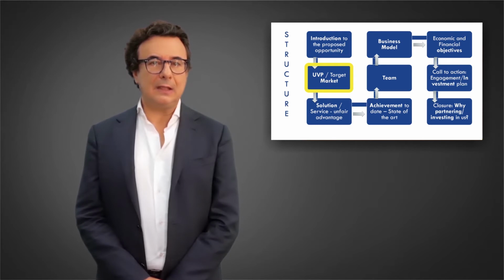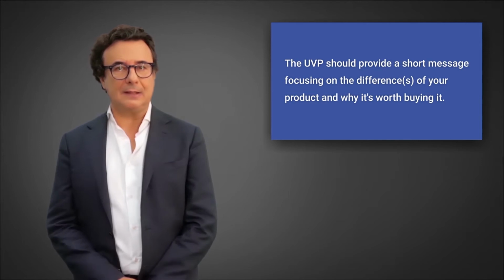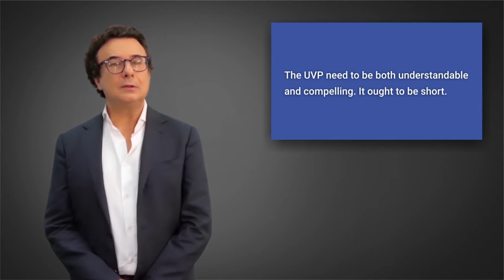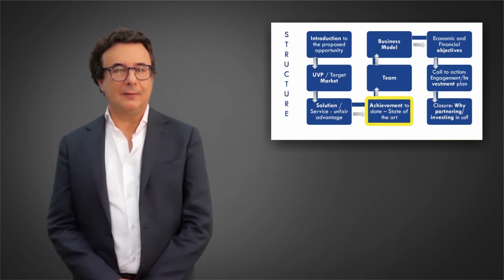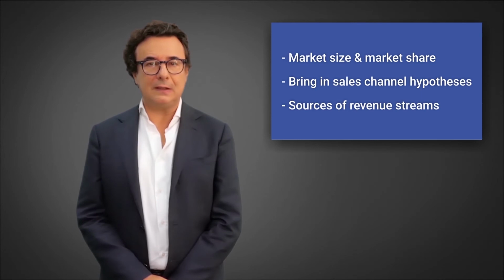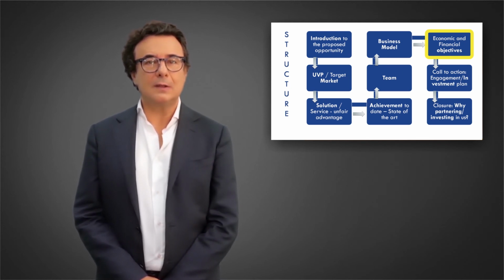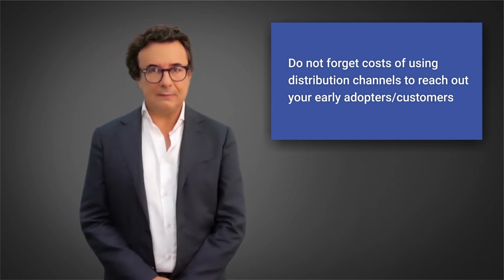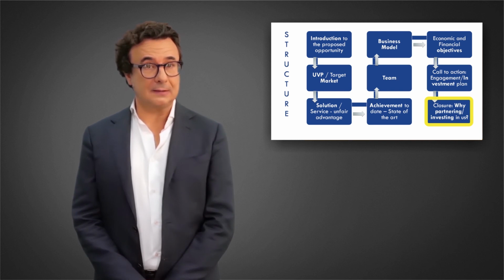A pitch structure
This video will help you to understand how to organise a pitch of an R&D result.